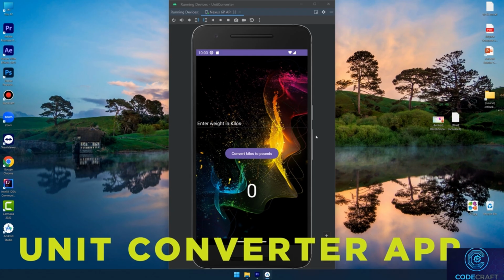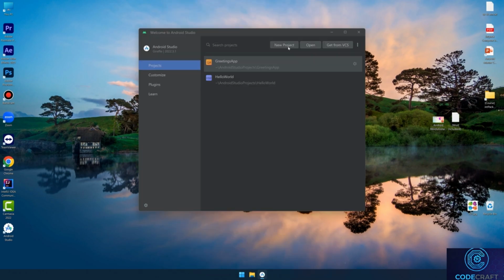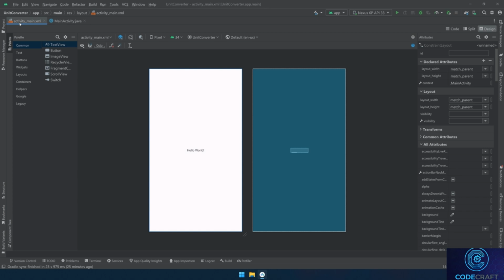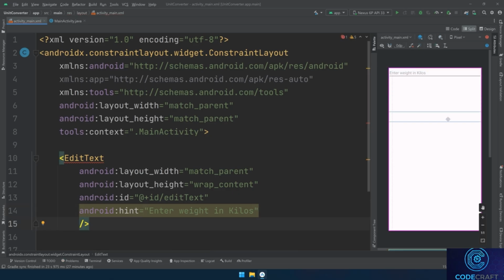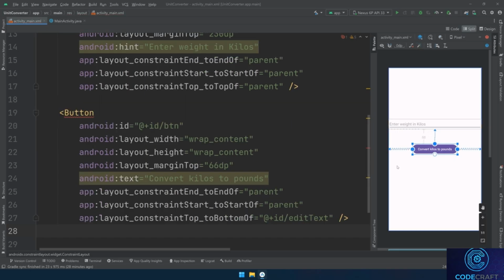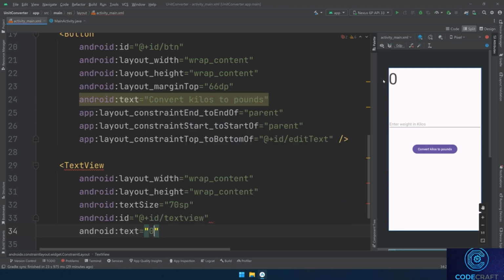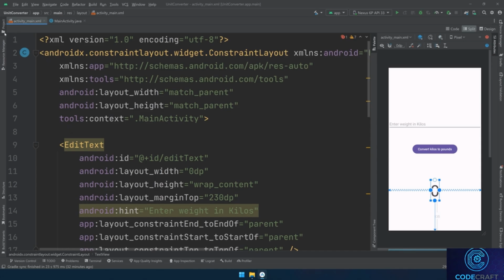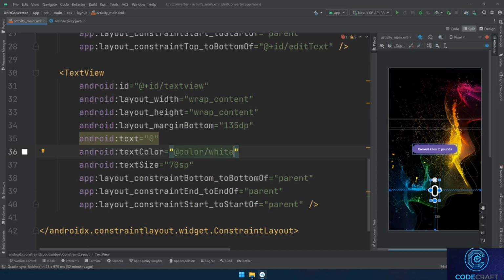(73) Designing Layout in Android | UI Design Basics | Android Course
In this video from The Complete Android Development Course, you will learn how to design layouts in Android, a crucial skill for building beautiful and user-friendly mobile applications.

You will understand how to structure your UI using layouts and arrange components effectively.

📚 In this tutorial you will learn:

What is Layout Design in Android
Types of layouts (LinearLayout, RelativeLayout, ConstraintLayout)
How to arrange UI components properly
Designing responsive and clean UI
Using XML to create layouts
Best practices for Android UI design

This tutorial is perfect for beginners learning Android UI development.

By the end of this video, you will be able to design structured and professional app layouts.

💻 This course is ideal for:

Developers improving UI design skills

Android Development
Java Programming
Flutter Development
Firebase
Graphic Design
Video Editing